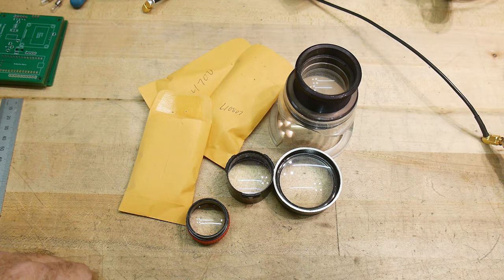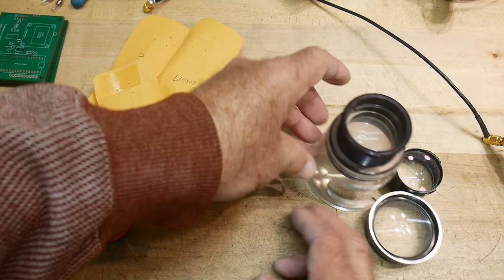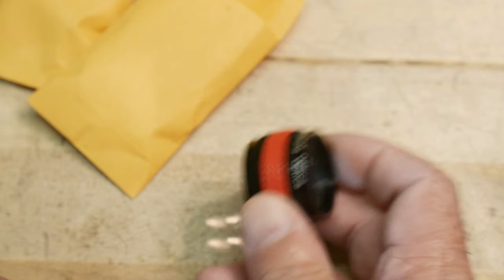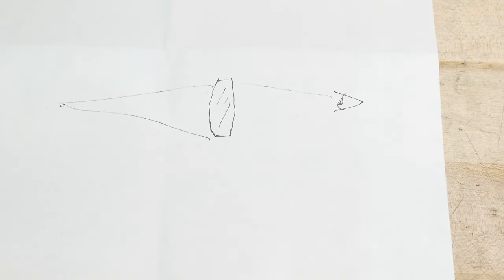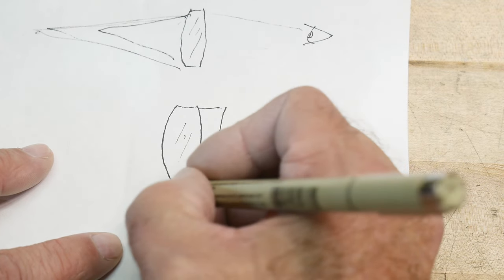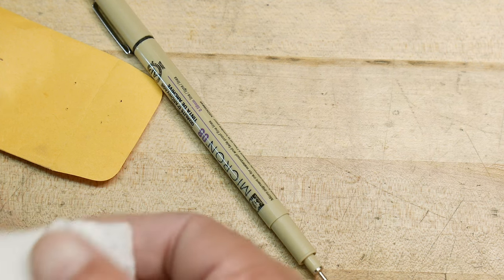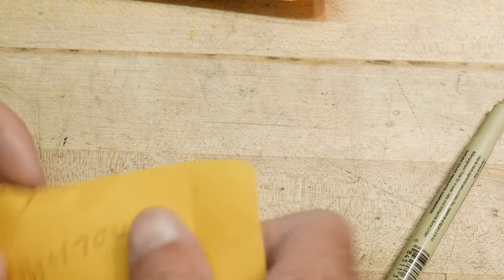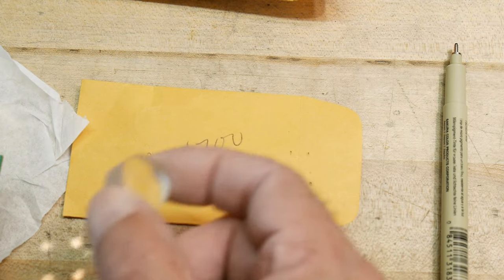#1001 DIY Optical Magnifiers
Episode 1001
Some ideas on making a magnifier that it better than the ones you buy. Using surplus anti-reflection coated achromatic lenses. Surplus optics